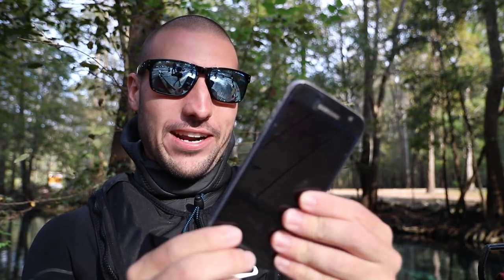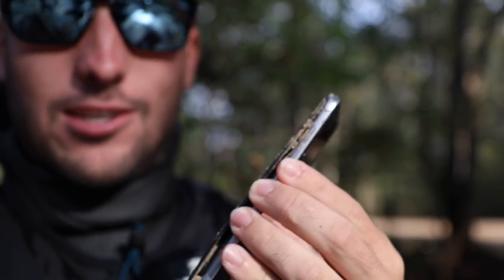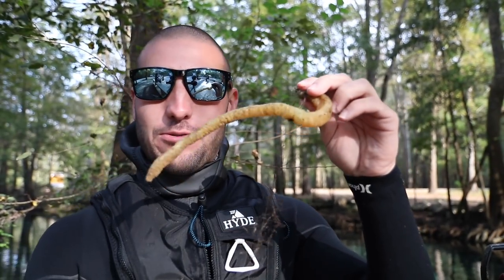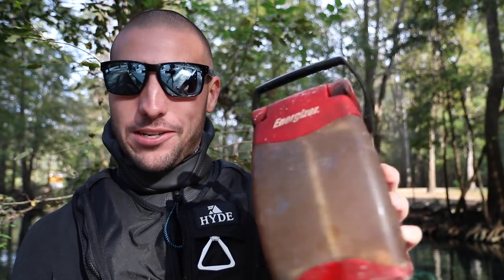River Treasure: Found Phone and Brass Knuckles (Ultra Clear Spring) | Jiggin' With Jordan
Went diving in an ultra clear natural spring in search for treasure! New?